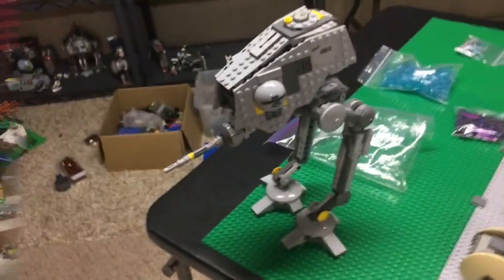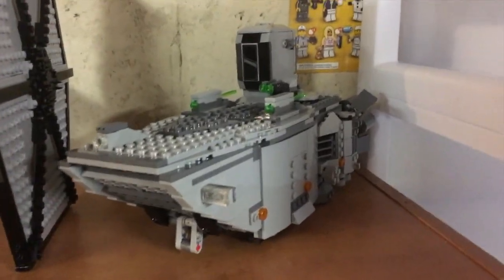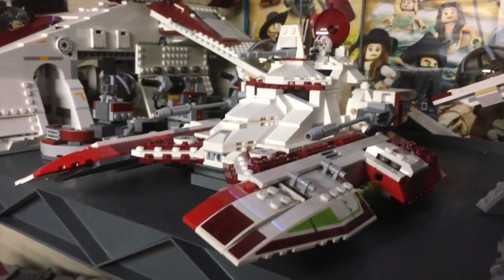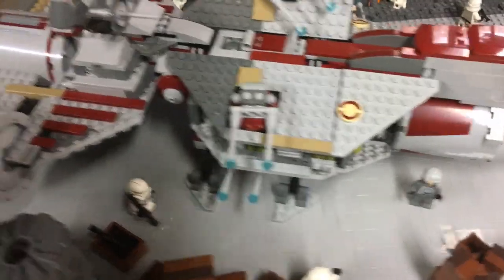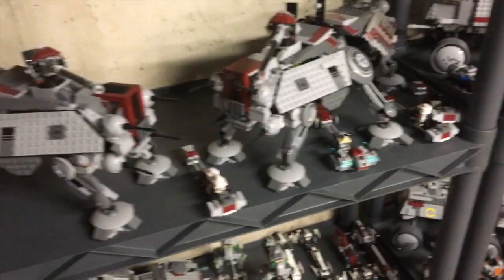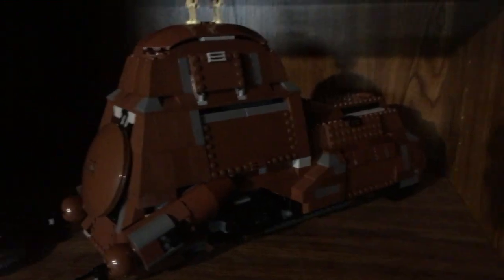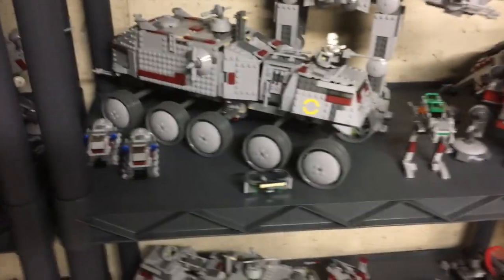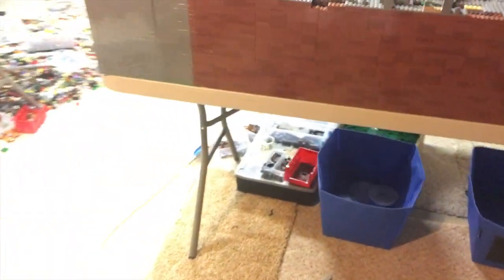Top 10 Lego Star Wars Sets I Own! 2016